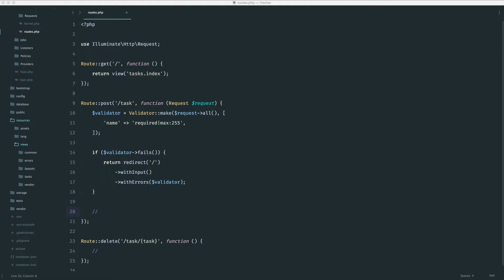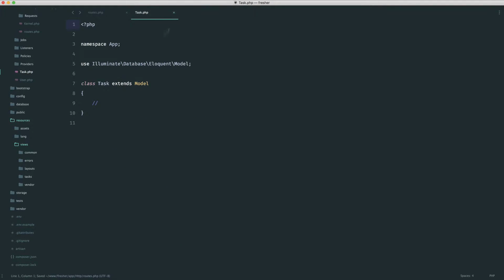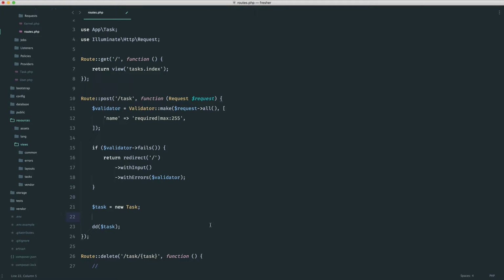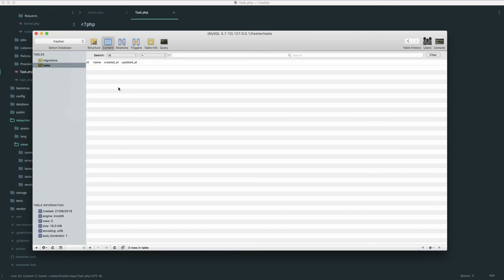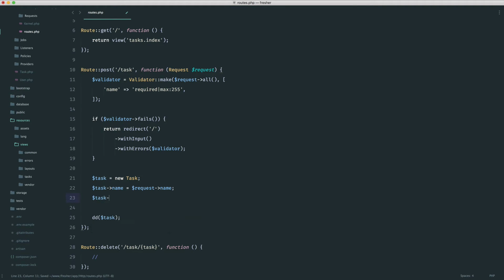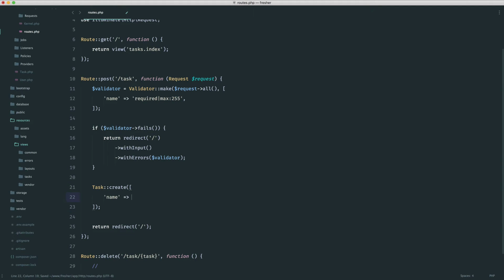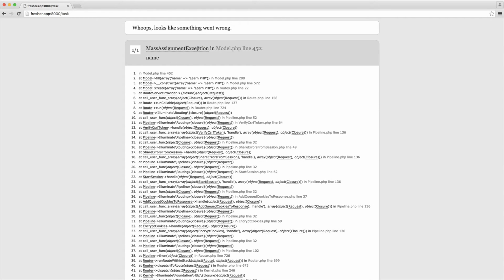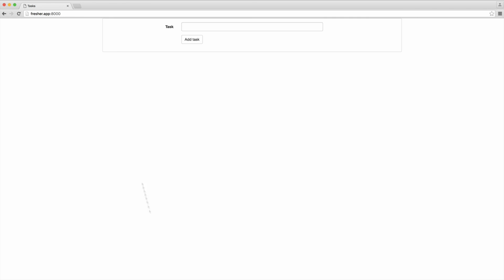Laravel Tasklist (Beginner): Adding tasks (5/7)